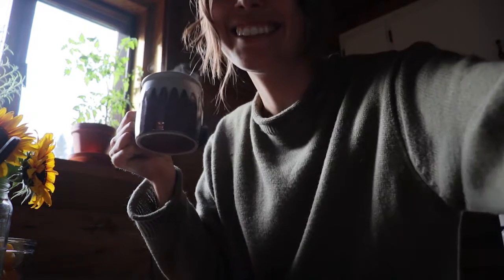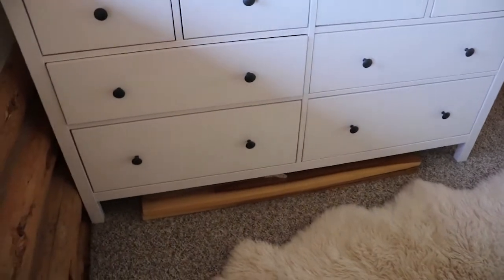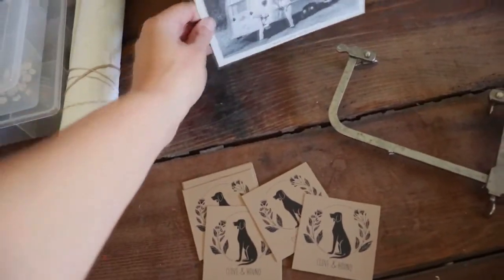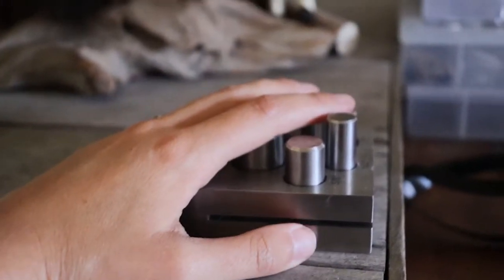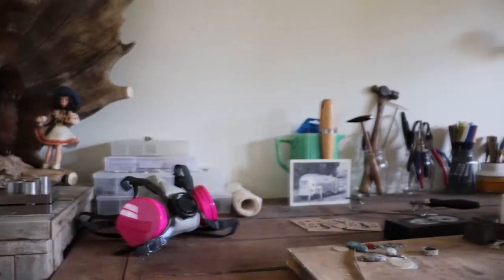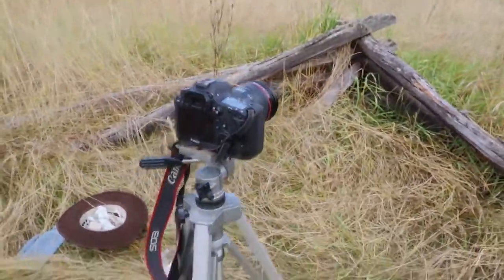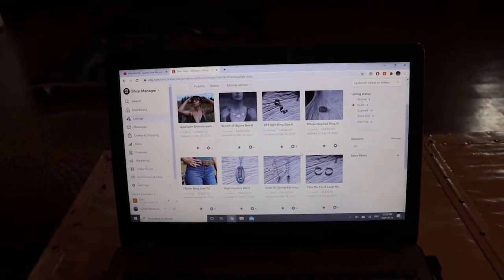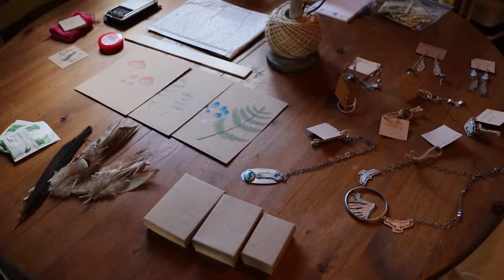Behind The Scenes Of An Etsy Artist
Hello Everyone!
This is a bit of a lengthy video showing you some of the behind the scenes of Clove and Hound.
In this video I give you a little sneak peek of my photography process, my Etsy store prep, and a little (unfinished) studio tour!
I should also mention I now have 9 new pieces in my Etsy store! I hope you stop by!

Please follow my friends I mentioned in this video!

Cody Francis - Honey Take My Hand
Cody Francis - It'll Be Alright (Instrumental)
Cody Francis - It's Been So Long (Instrumental)
Cody Francis - We're Gonna Be Ok (Instrumental)
Cody Francis - Wherever You're Going (Instrumental)